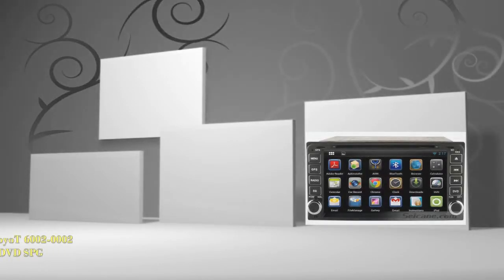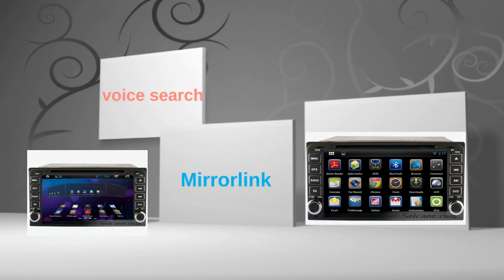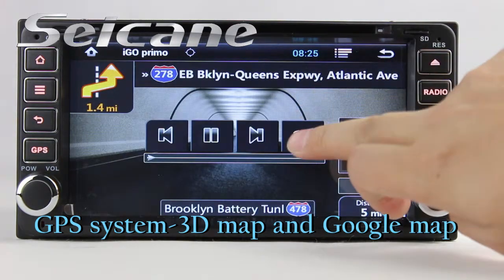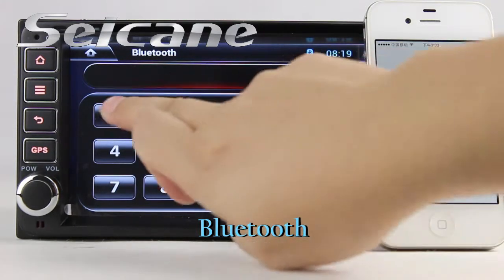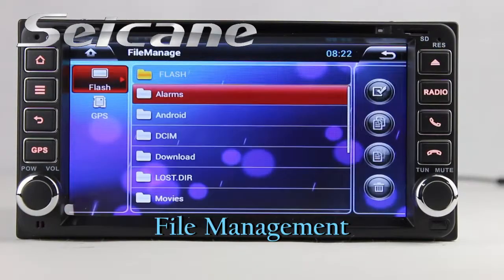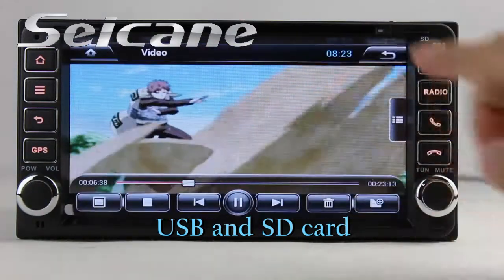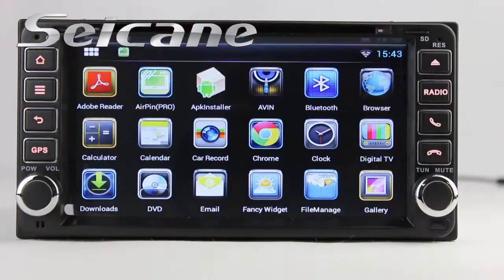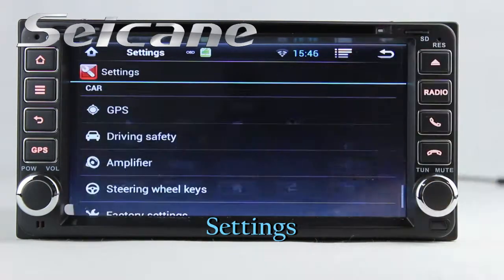Cheap 2000-2006 Toyota Corolla Android 4.2 GPS Radio Head Unit Support USB Music 3D Map Mirrorlink O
Cheap 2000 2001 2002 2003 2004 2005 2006 Toyota Corolla Android 4.2 GPS radio head unit It supports USB music/video/photo/software and so on; it supports 3D navigation map and online map; it supports Mirrorlink for IPhone and Samsung Galaxy; it supports OBD II car diagnosing system; it supports file management for external devices and so on. It's great and cheap. Buy on discount now.